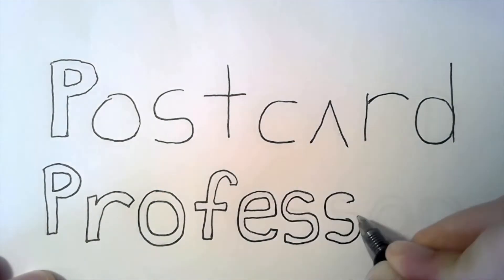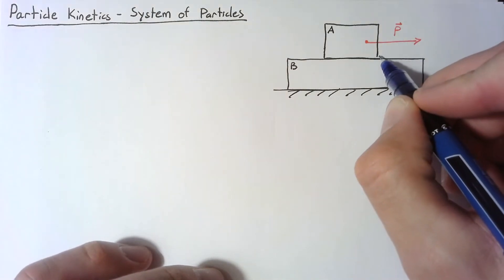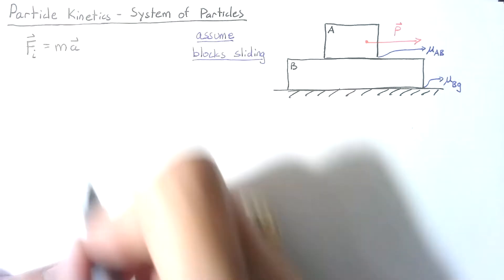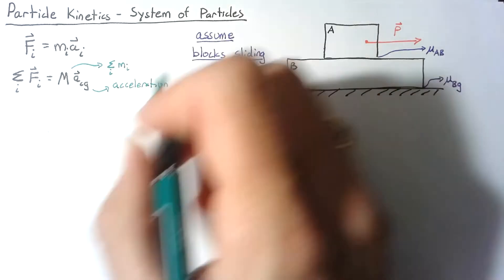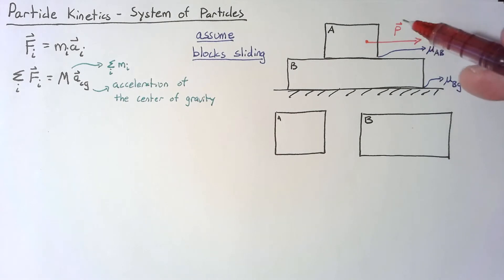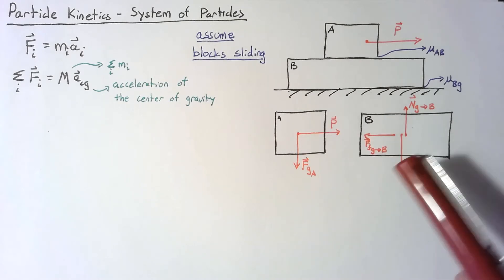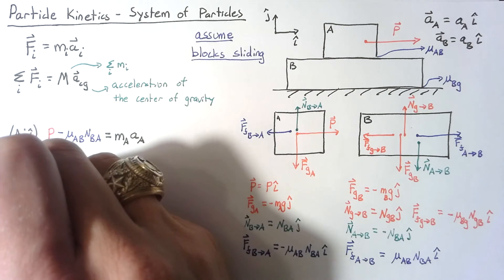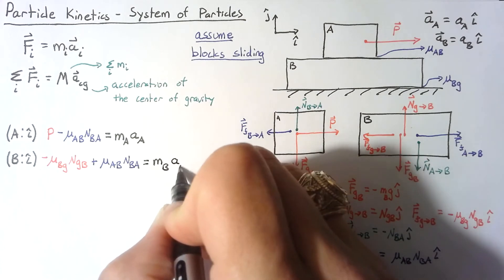Particle Kinetics Example - System of Particles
Using the external forces applied to a system of particles to determine the acceleration of those particles.

We look at two boxes, sitting on top of one another, with a force applied to the top box.